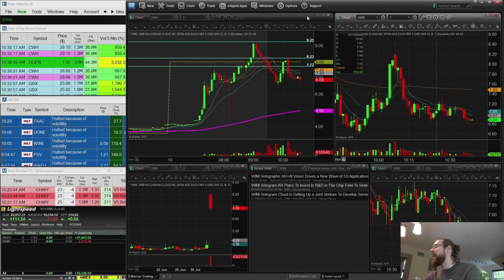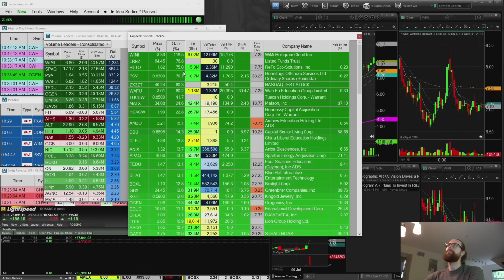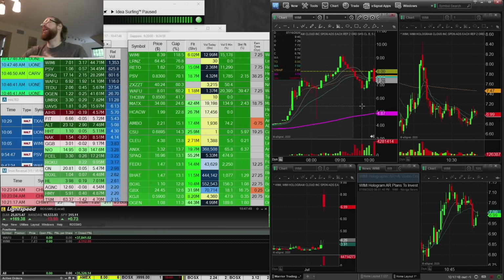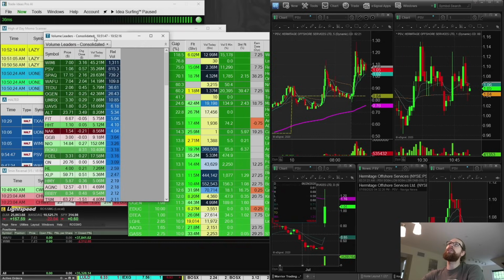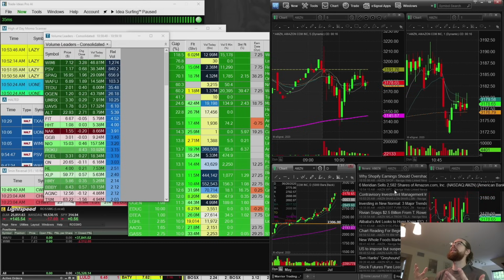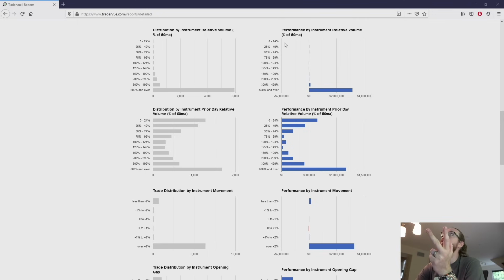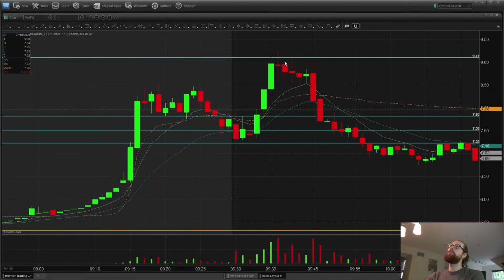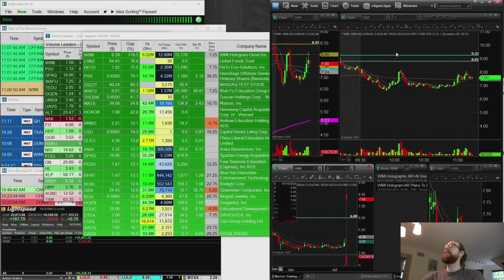How to use the Relative Volume Trading Strategy (with ZERO experience)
🎁 It is packed with information on brokers, the PDT rule, and more. You will also get 2 follow up bonus lessons on trading breaking news and using Level 2 data 💥